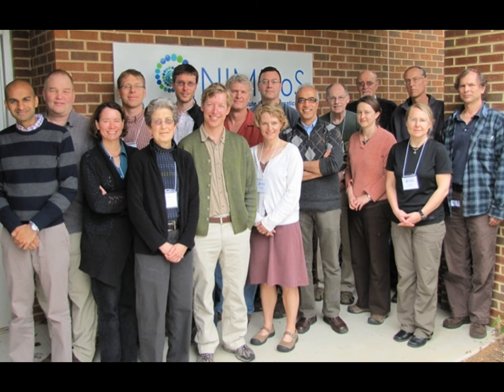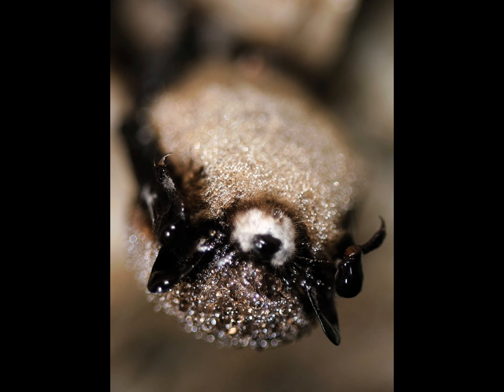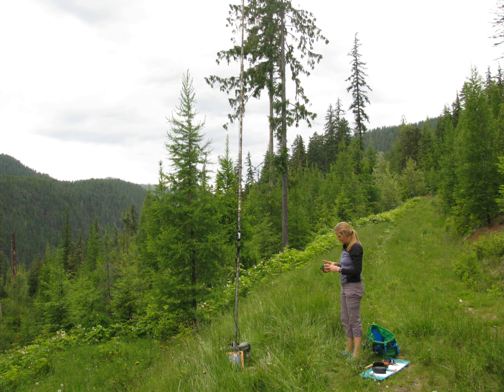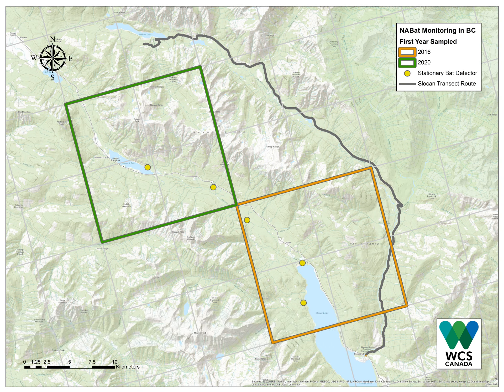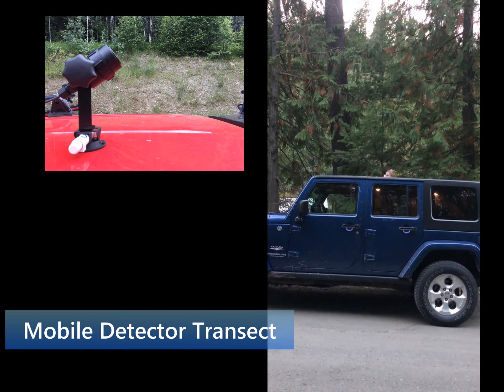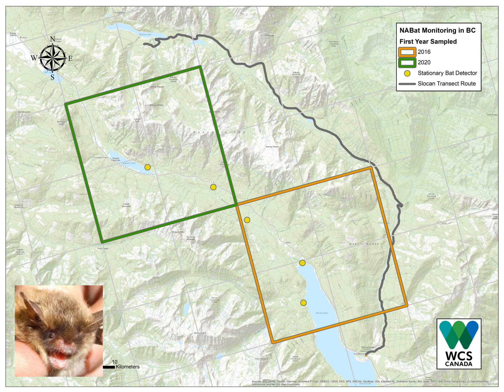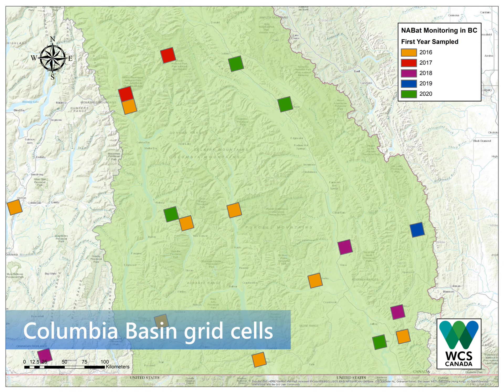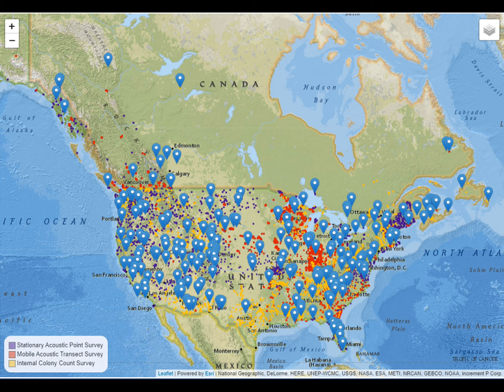Year 2 Kootenay Connect: Bat Monitoring Program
An overview of the development of the North American Bat Monitoring Program grid cell framework and its application in the Kootenay Connect project.